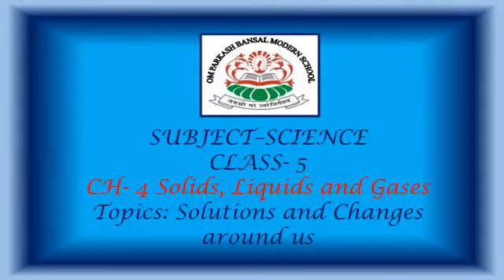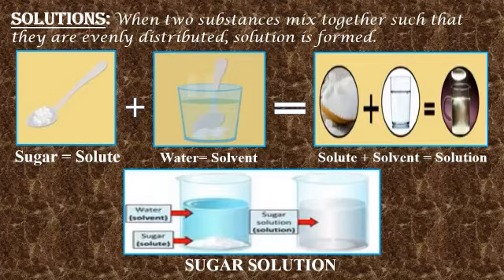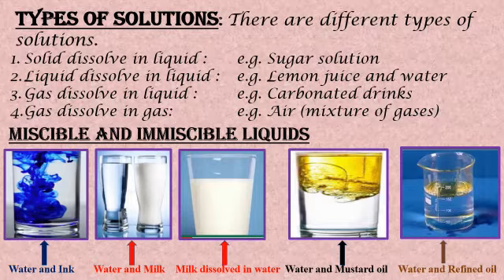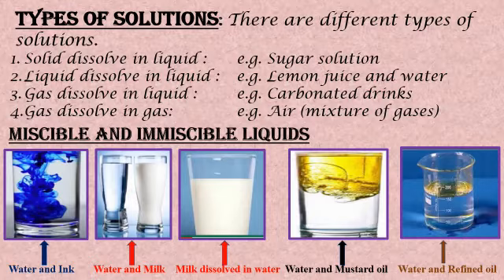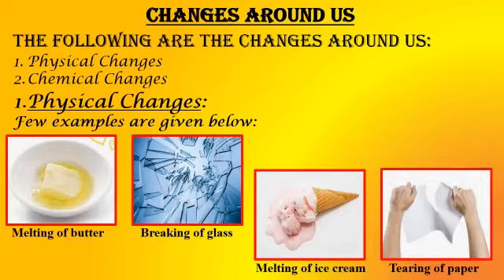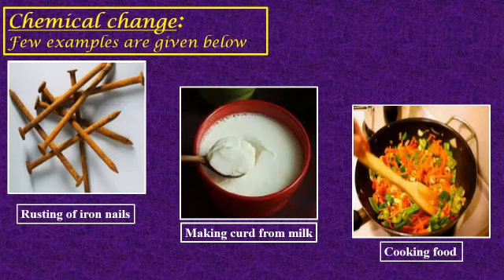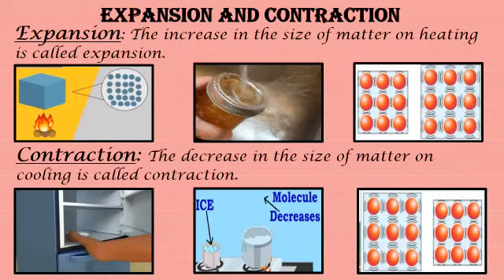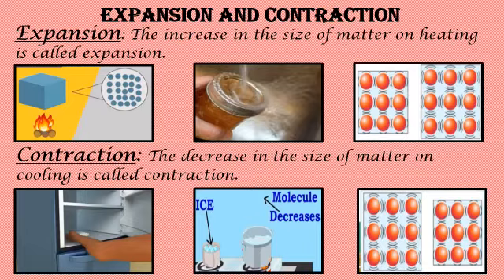Science: Ch-4 Solids, Liquids and Gases Part-II (Class-V)